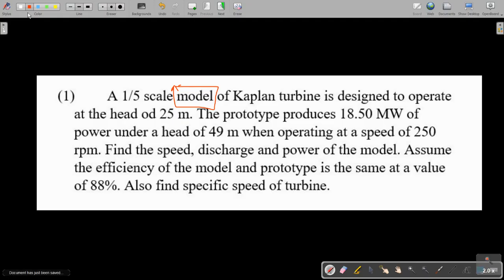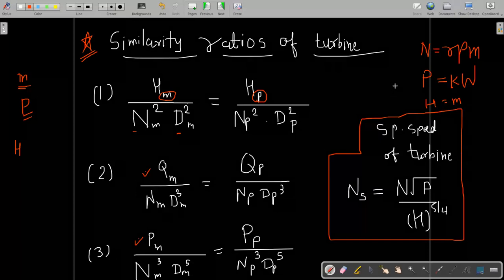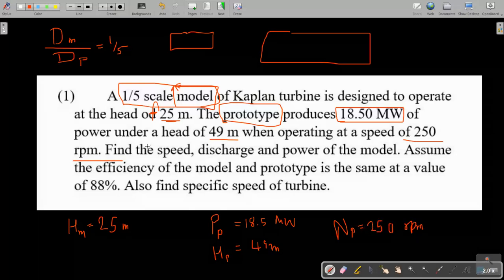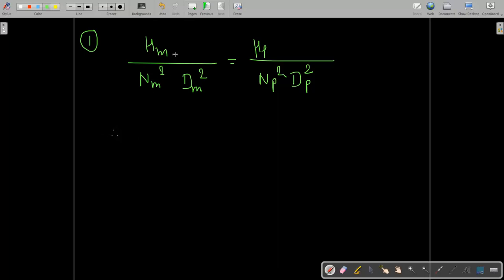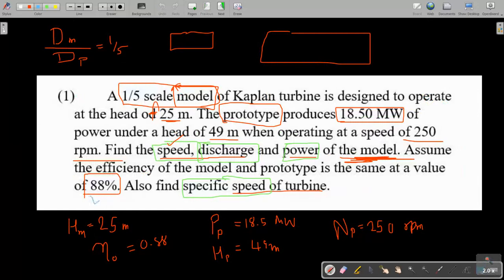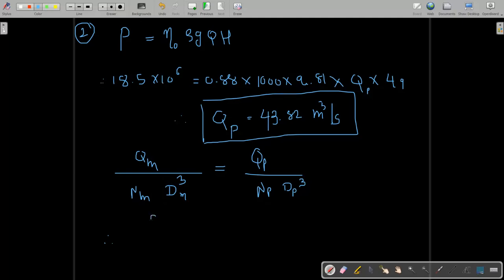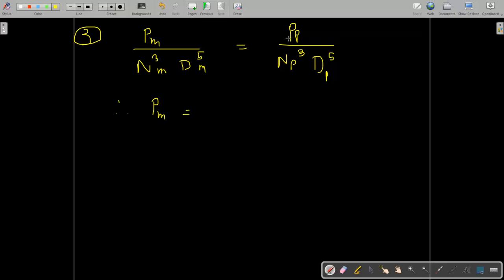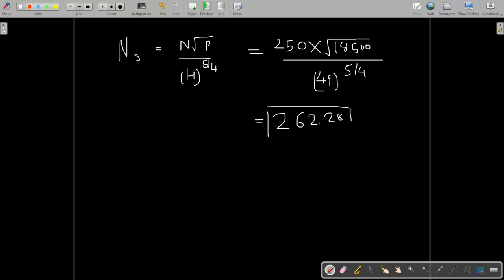NUMERICAL BASED ON SIMILARITY RATIOS OF TURBINE || FOR GATE2021 ESE ISRO BARC UPPSC EXAMS